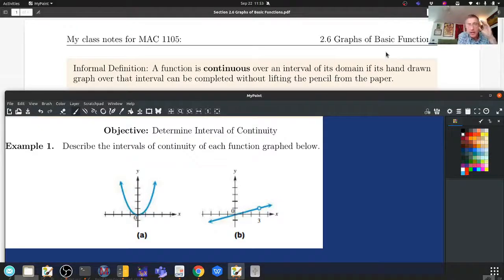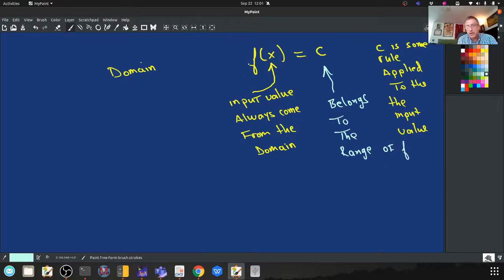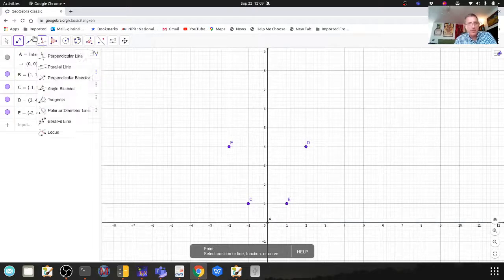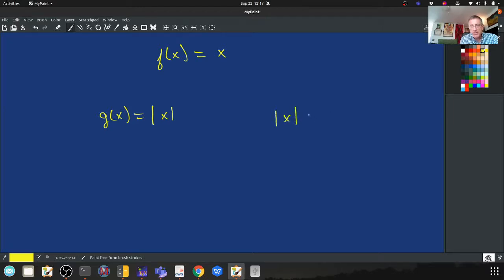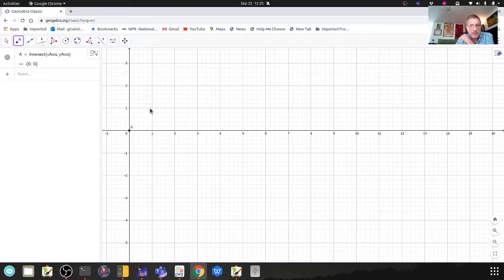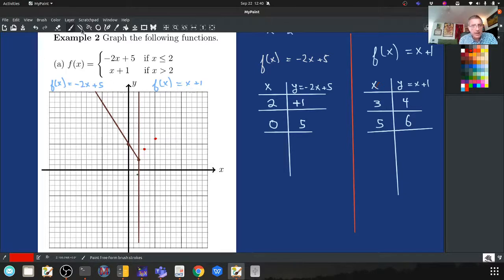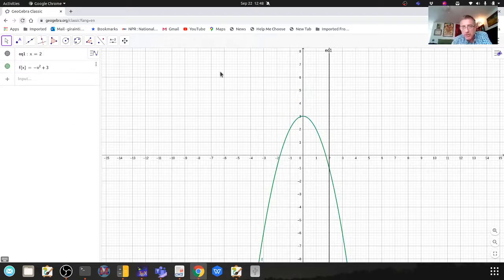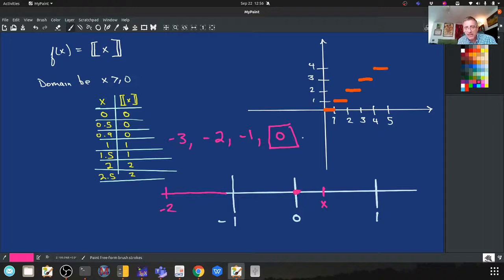College Algebra 2.6 Graphs of Basic Functions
Important Sections
00:01
04:10
33:20